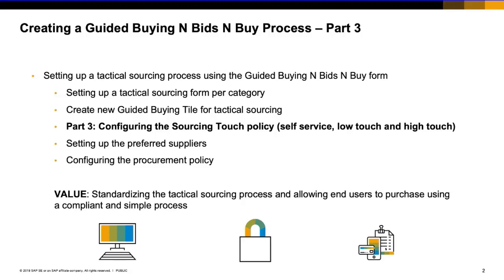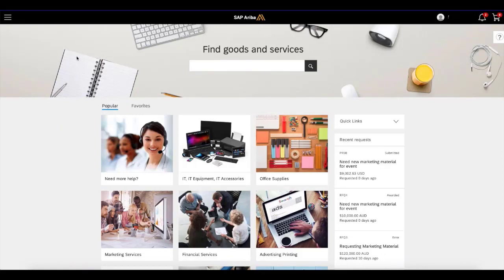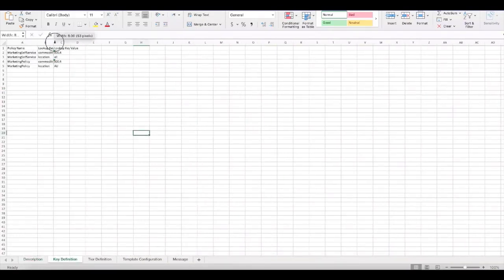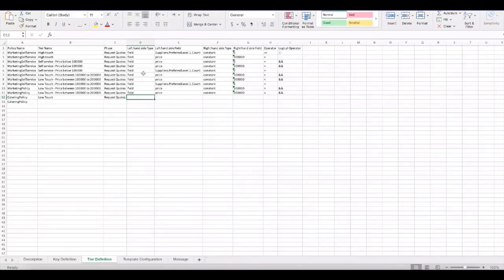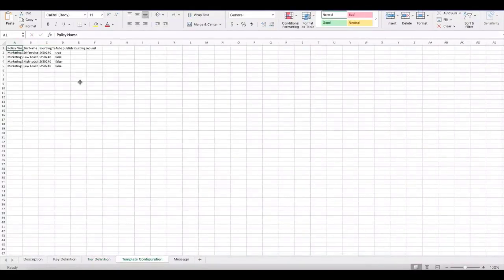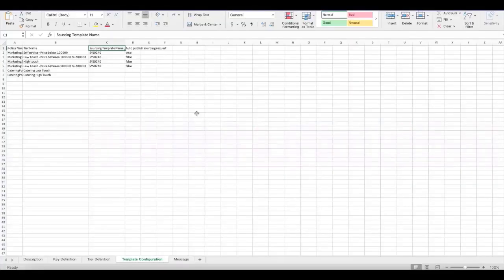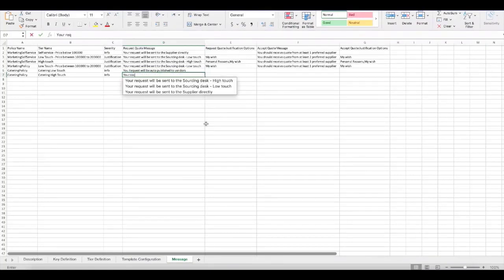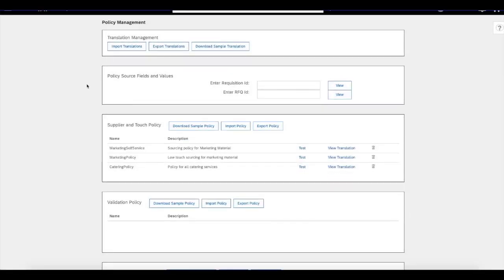Creating a Guided Buying N Bids and Buy process - Part 3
This is the third video in a 5 part series that will explain how to setup a tactical sourcing process using the Guided Buying N Bids N Buy functionality. Watch this video to get a more in depth understanding of how to use this skill.

•Setting up a tactical sourcing form per category

•Create new Guided Buying Tile for tactical sourcing

•Part 3: Configuring the Sourcing Touch policy (self service, low touch and high touch)

•Setting up the preferred suppliers

•Configuring the procurement policy